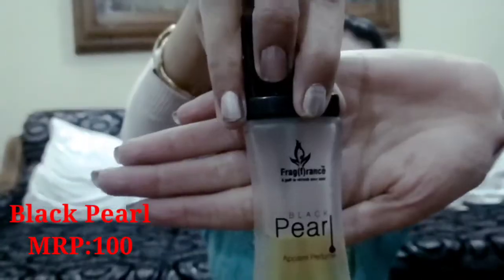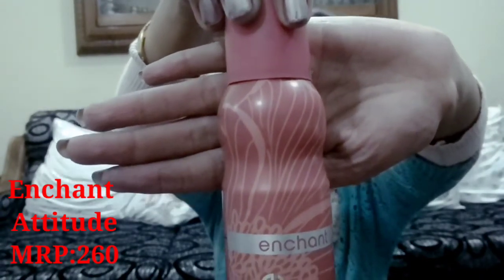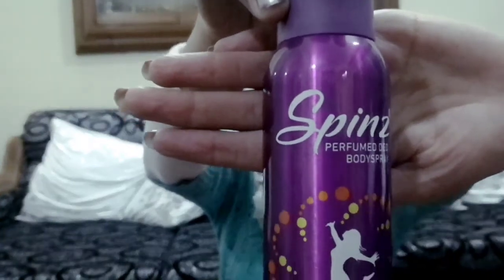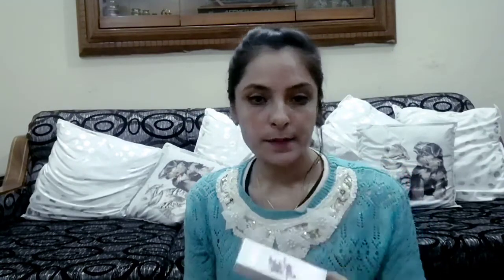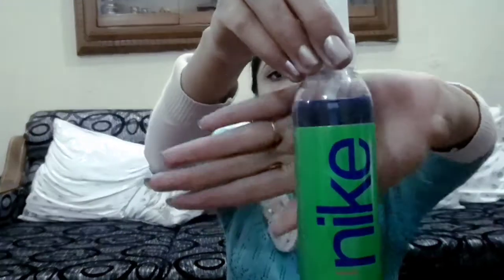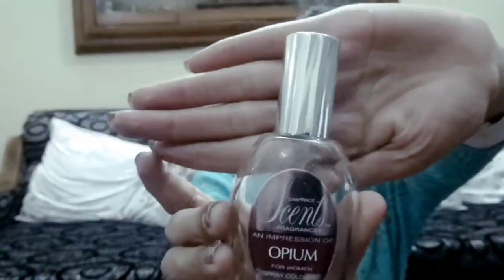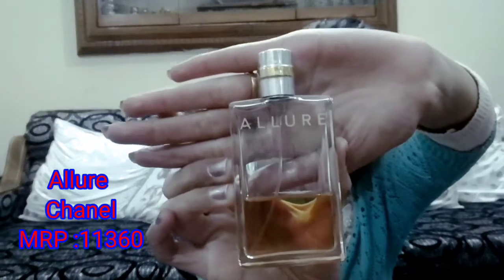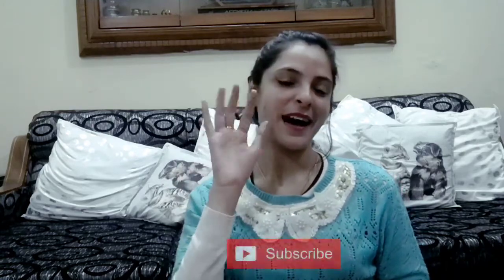Affordable perfumes | Top 10 perfume and deo | mild fragrance perfume | Best perfume